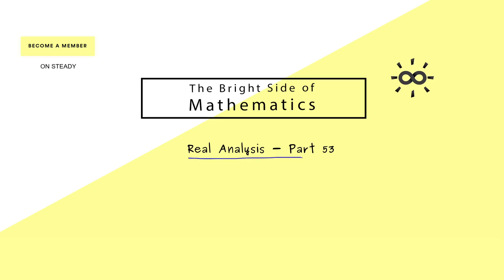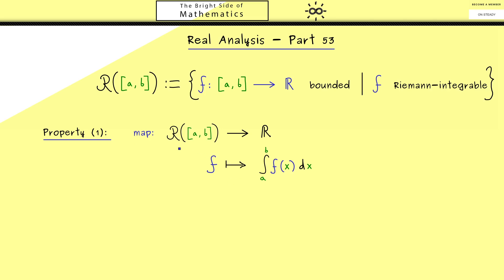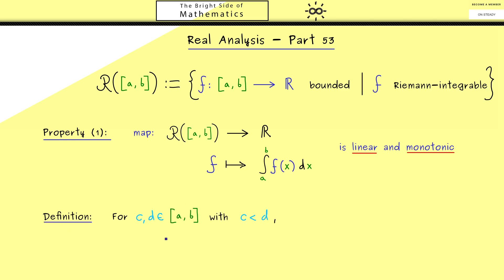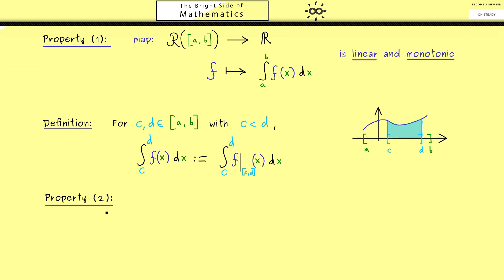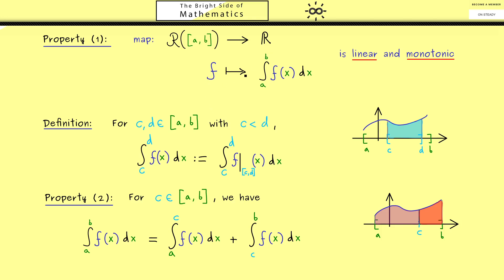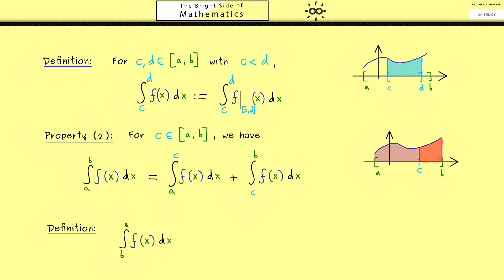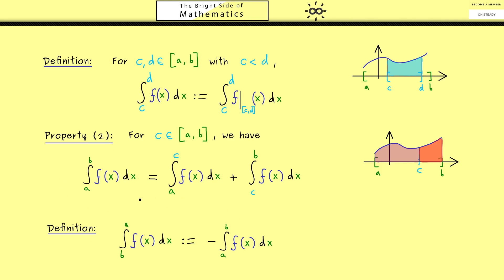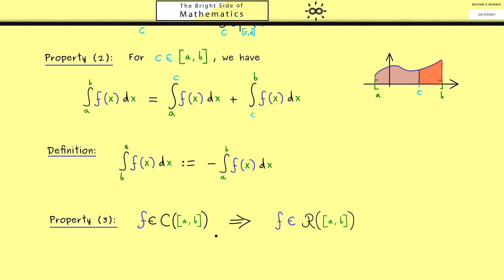Real Analysis 53 | Riemann Integral - Properties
x